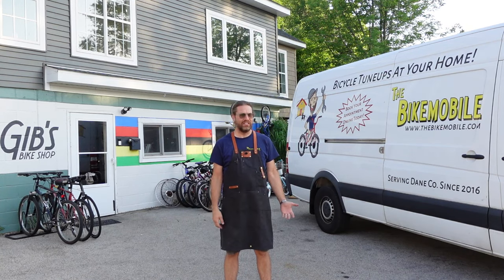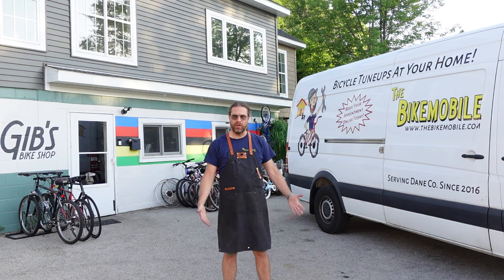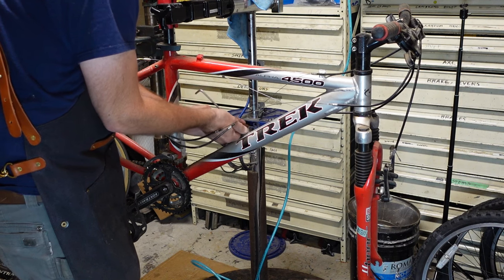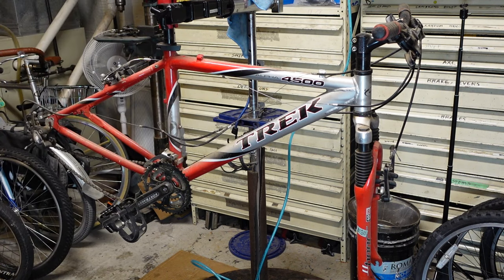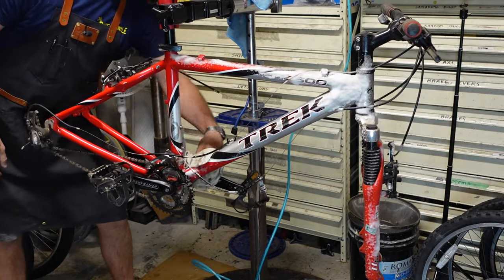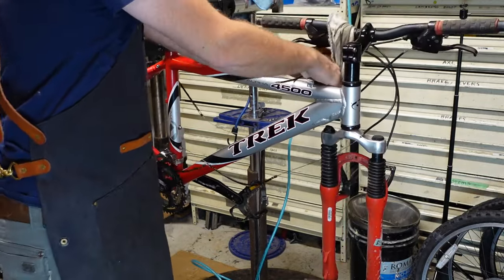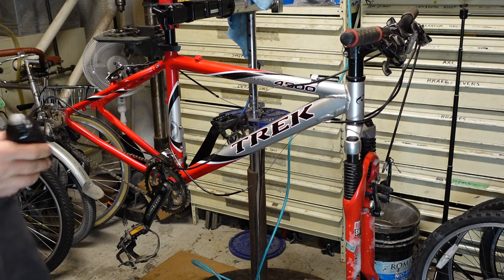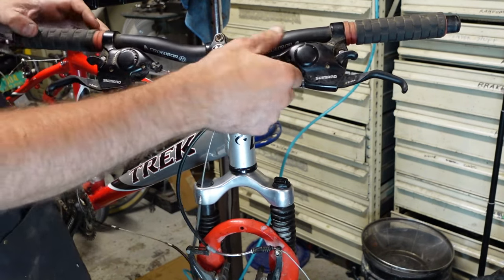Someone ABANDONED this PERFECTLY GOOD Trek 4500 MTB!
I found this one sitting in a barn while on a test ride on a BikeMobile appointment. The owner never rode it! Covered in filth, but sheltered from the elements, I knew there was a perfectly good bike underneath it all. Watch me rescue this bike with a complete tune-up and cleaning from start to finish!